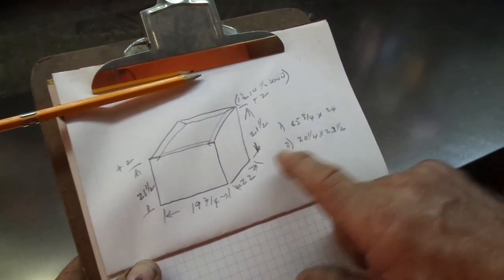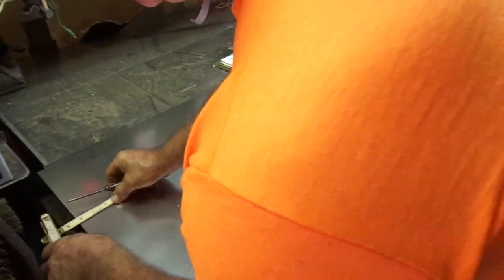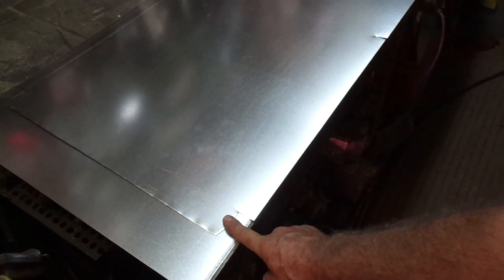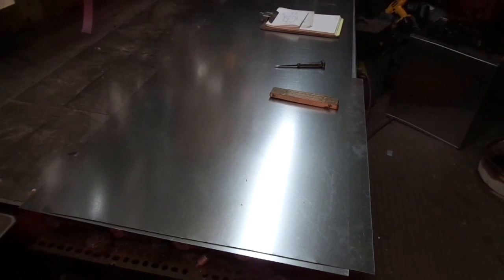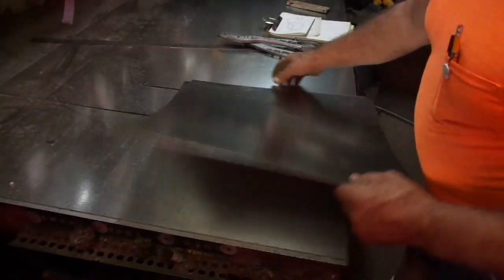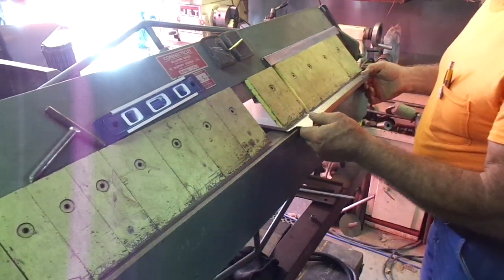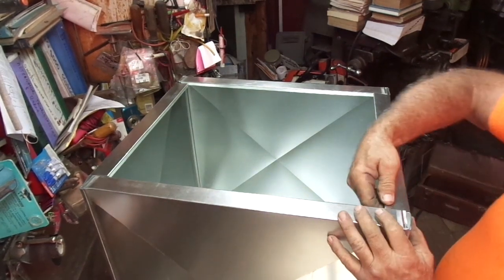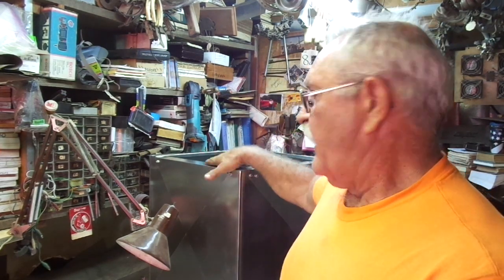Furnace Return Air Plenum Fabrication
This is just one of many ways to form a return air box or plenum for an electric air handler to sit upon.   The box is required in most cases to ensure full unrestricted air flow through the evaporator (or indoor coil) , which may  be an "A' coil style,  (upright or inverted) or a slant coil.  There are some that allow air to enter on the side of a slant coil, but more and more the manufacturers are designing them to be adaptable from left side, right side or a horizontal application.  Entering the bottom by use of a return air plenum box eliminates that decision, plus a lot of manufacturers are making air handlers shorter to give the installer more working height on furnace change outs.
    When you are figuring out the height of your box, the main thing to consider is whether or not there is a convenient and workable factory filter rack in the bottom of the air handler or if you have to provide a slot of your own in the return air drop. The minimum height I use is around 17" because the normal size filters I like are 16" in height.  It is a good idea to try to always make a filter rack if required in a fashion which will allow standard filters to be utilized.  Nothing is worse than having to run down special order filter sizes that are not normal stock items because you didn't take the time to adapt the factory slot or fabricate your own slot to standard sizes.
    I didn't record the awkward folding of the three sided wrapper because my shop is very crowded.  The best set up for myself is a full length table that is four feet wide right behind the brake to support the oddities that have to be worked with from time to time.  If not supported the long pieces can flip down to the floor and place an awful kink right where you don't want it in a piece of metal.

   The box and pan brake does come in handy for things other than boxes and pans.  Without having the versatility of the removable jaws, the second quarter inch 90 degree bend would have to be folded over then folded back by hand in order to fold in the sequence shown in the video.
The little reinforcement corners make a great addition to strengthening an otherwise floppy box. Of course by the time the air handler is place on the box, it will scrunch down and support much more than the weight of a residential/light commercial air handler. But I still like to make them sturdy. Back when I got started in the mid-70's some of the boxes were made of 22 guage and a lot of the joints were soldered together !! But you have to remember the weight of the machines they were asked to support was much heavier and much larger physically than those produced today. That would this day and time be considered "overkill" as far as strength or sturdiness is concerned as well as a waste of material and labor. So all things evolve. humankind itself as well as the things we create.
So I hope you enjoyed the video as that was its intent. I don't do instructional videos or promote them as such, but if you are lucky enough to pull a grain or two of information that may help you in your daily work, feel free to take it with you. but make sure you improve it and make it your own and don't hesitate to pass it on to someone else that may be interested. Information is not ours to keep...its ours to share. And also remember that there are as many ways to perform a function as there are people to do it !!